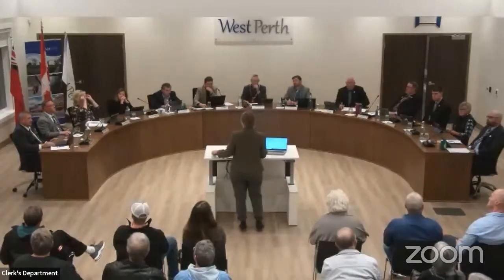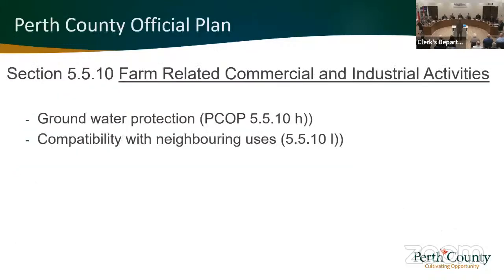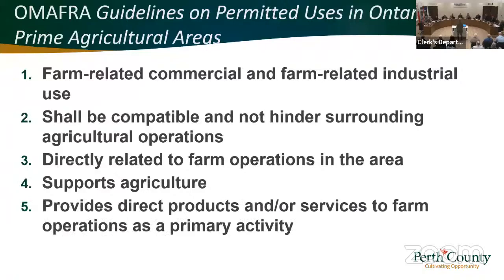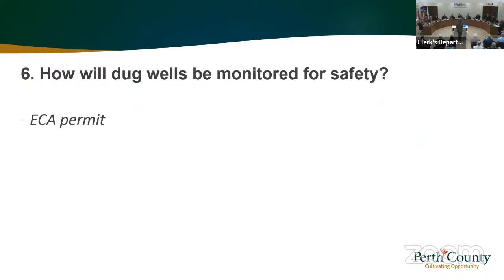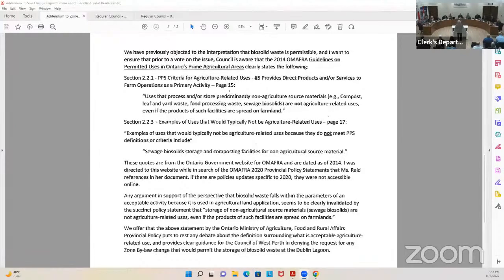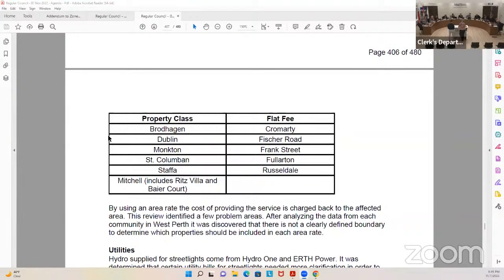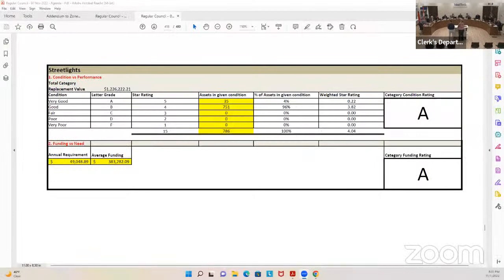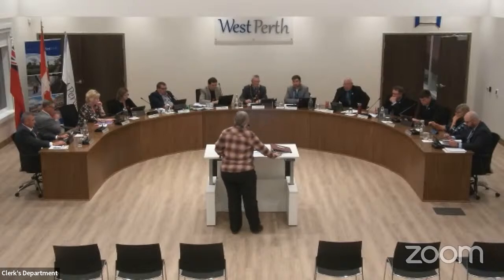Regular Council - 07 Nov 2022